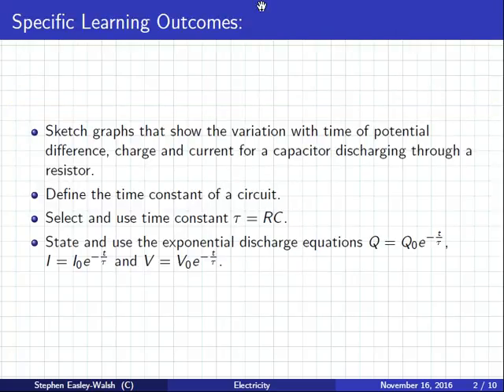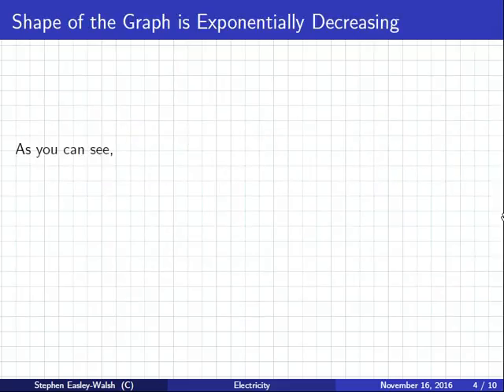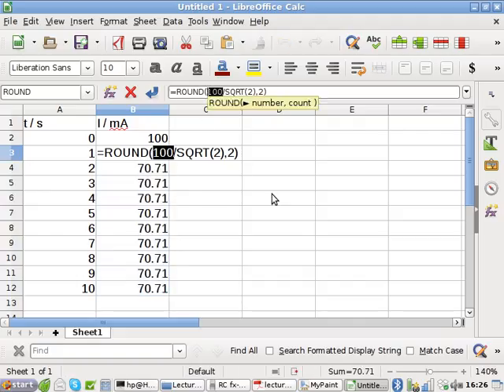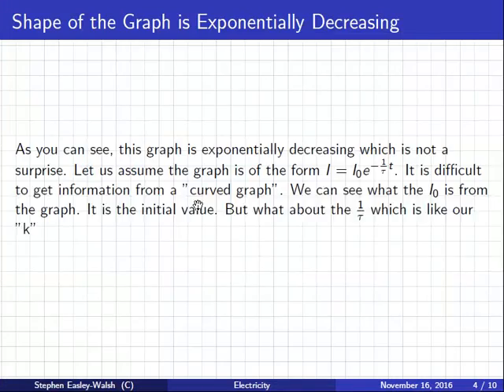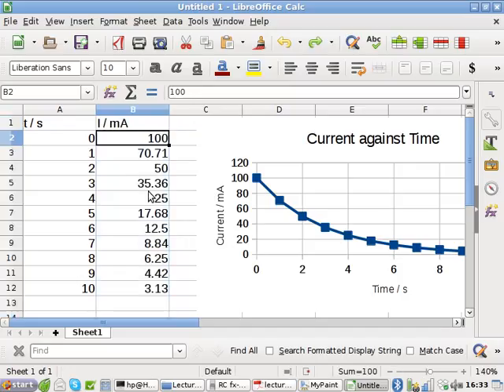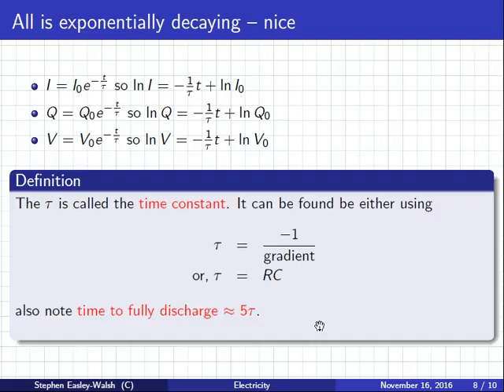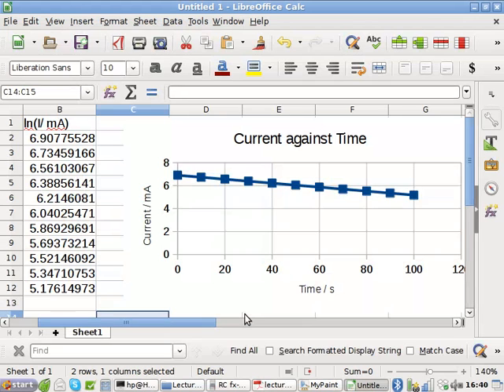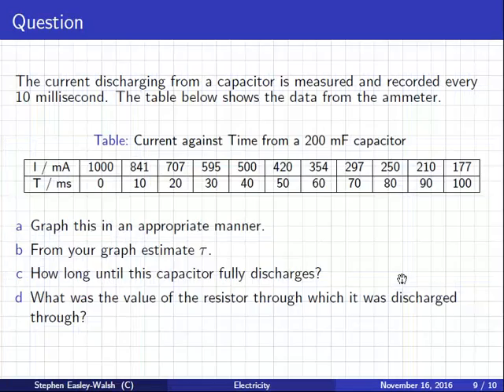Physics | Lecture and Tutorial | Electricity | RC Circuits and Graphs